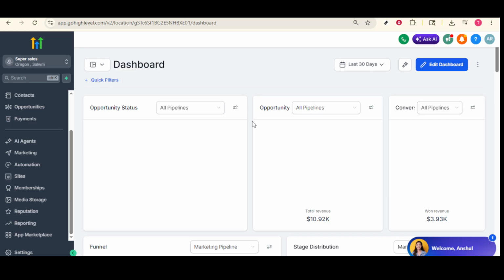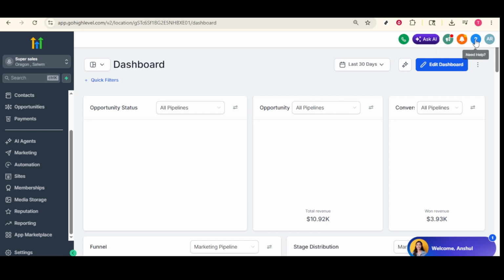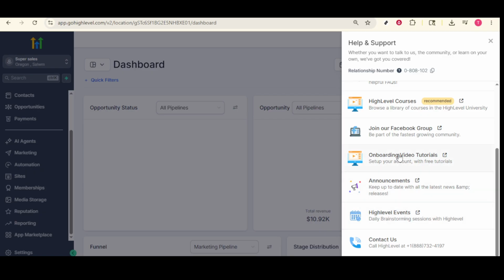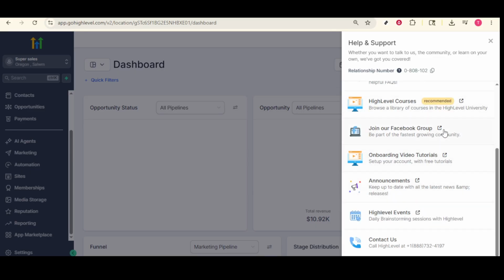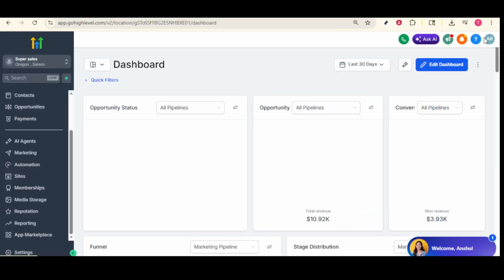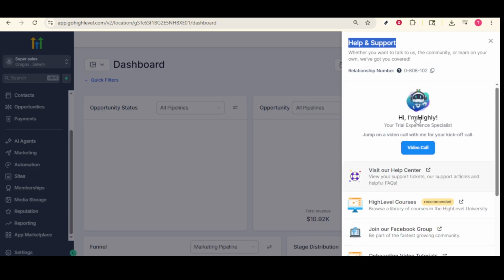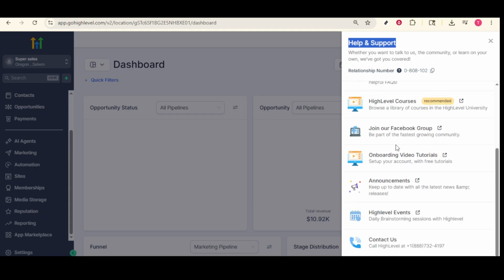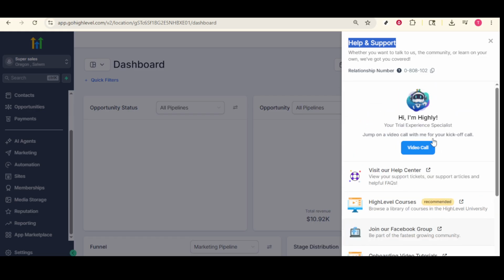How To Contact GoHighLevel Support